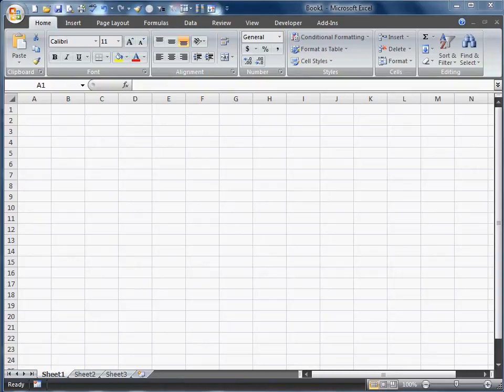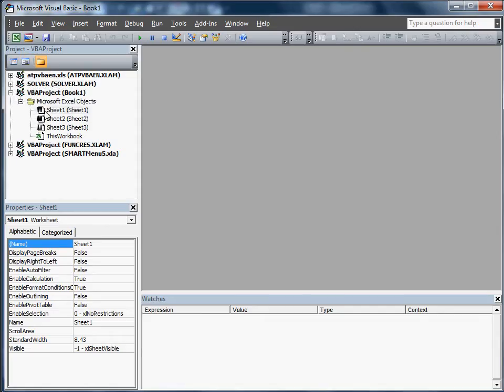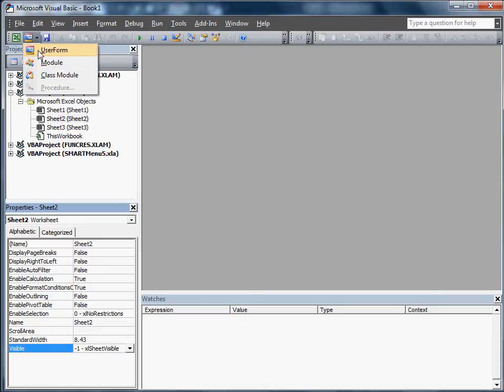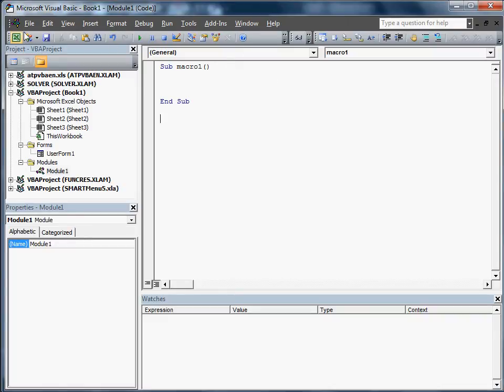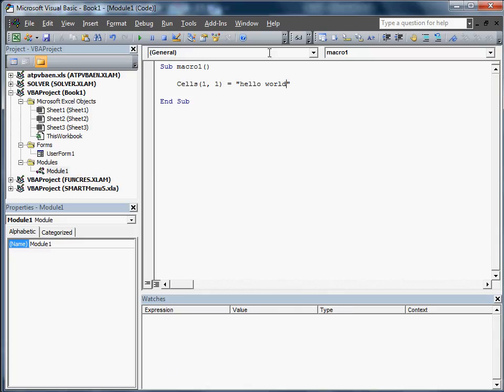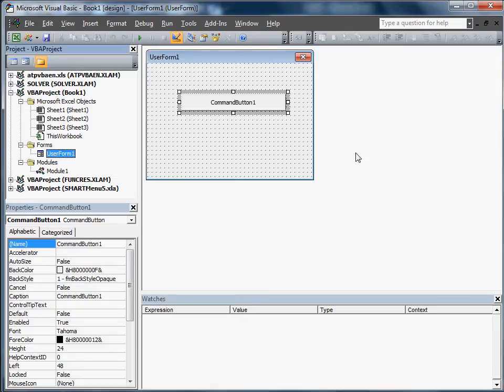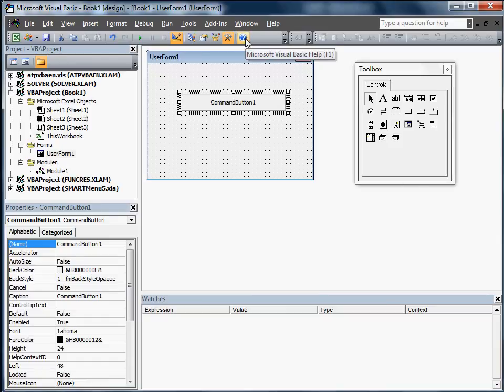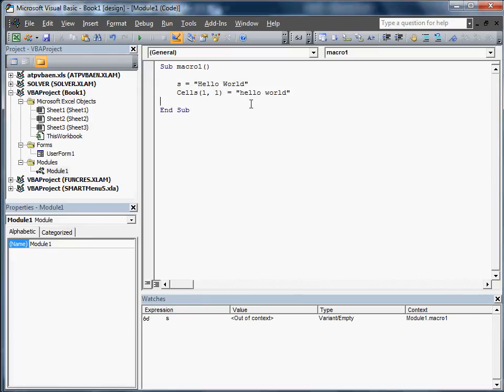Intro to Excel VBA (Lesson 1)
Intro to Excel VBA  this is a quick video explaining the basics of the Visual Basic Editor